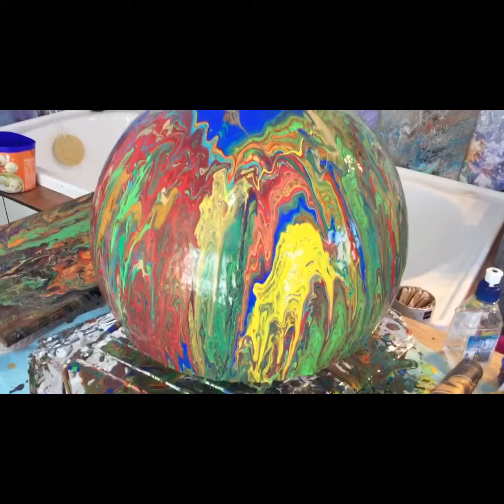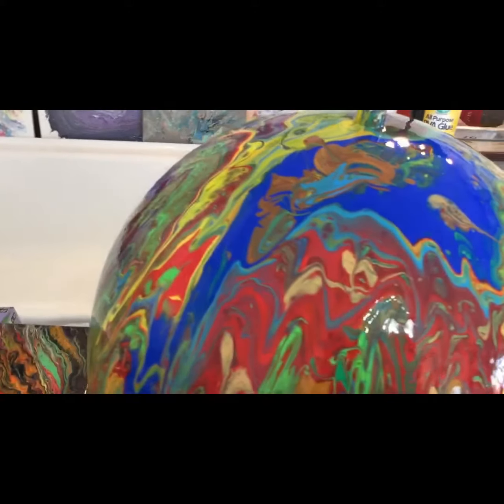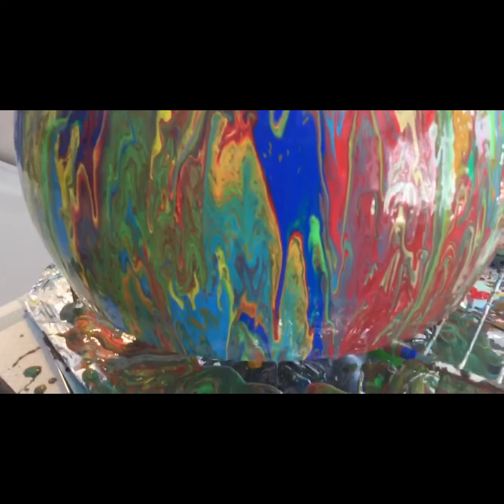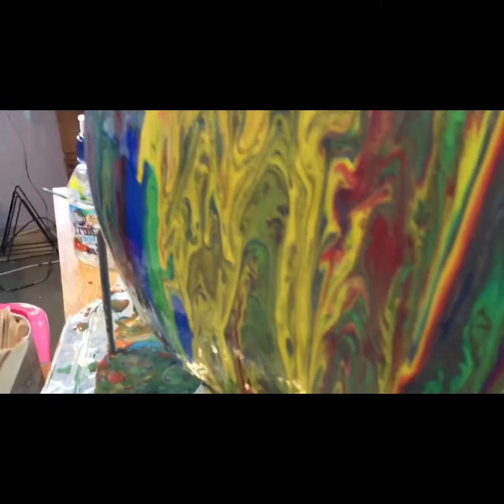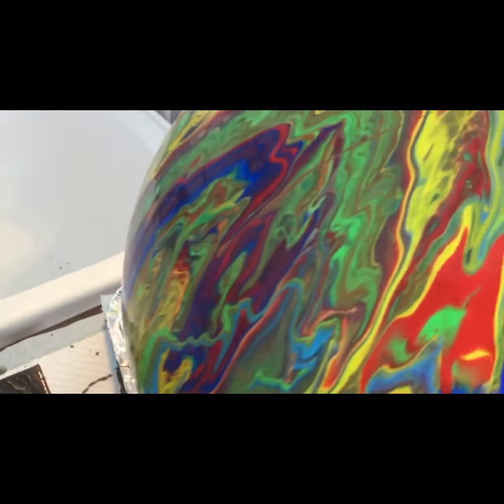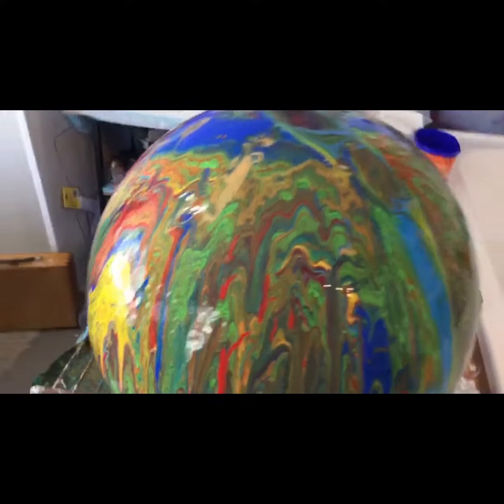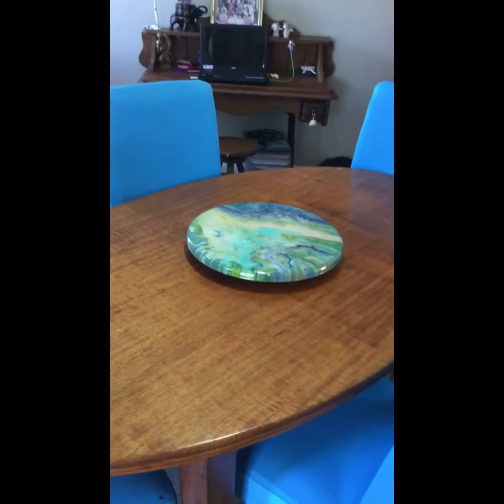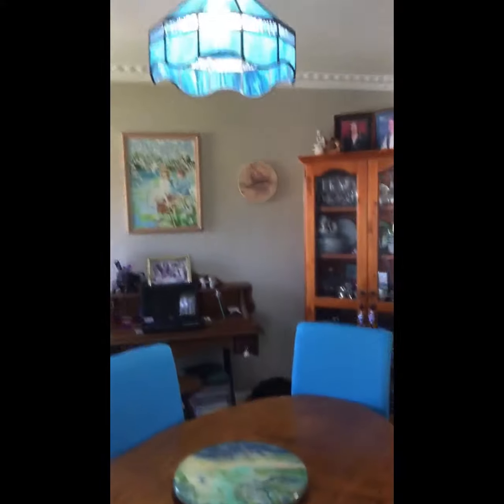Video#18 ~lampshade dirty cup pour and Lazy Susan open cup pour finished artworks - fluid art